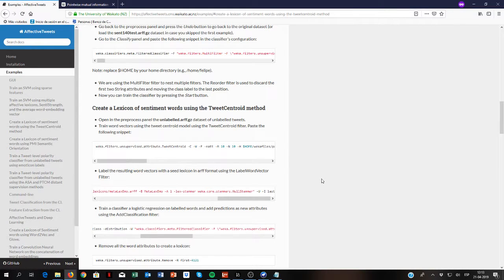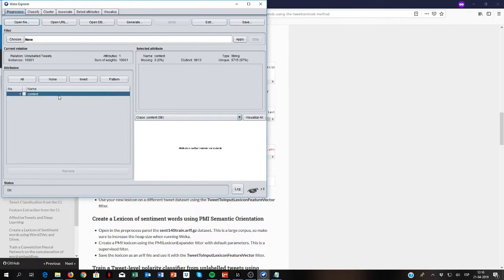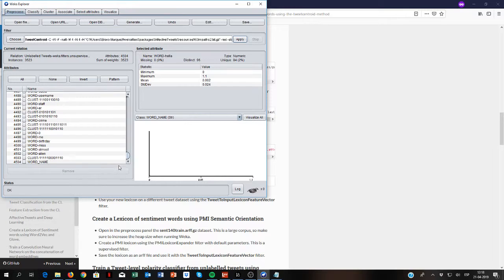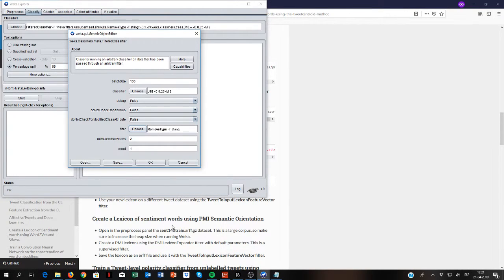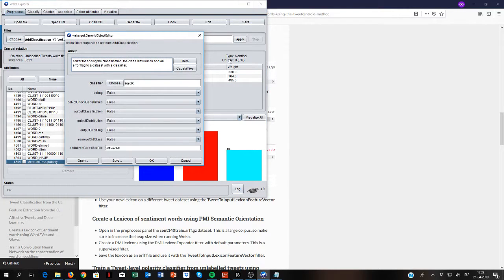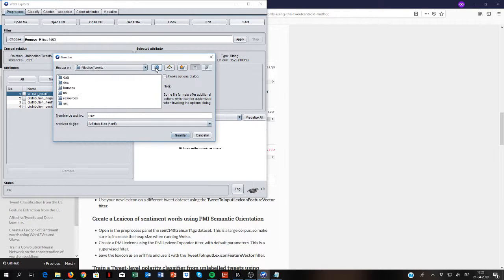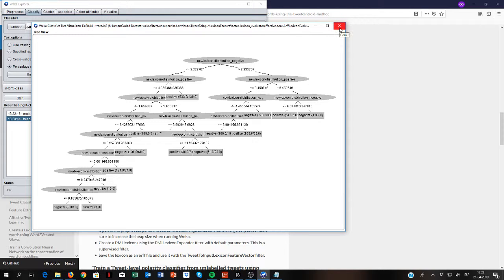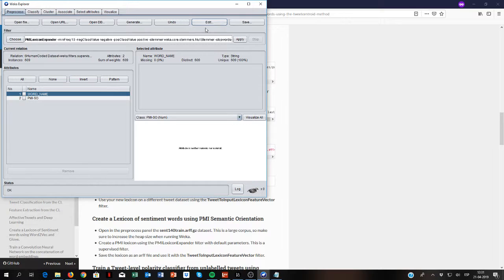AffectiveTweets Creating lexicons for Twitter Sentiment Analysis #2